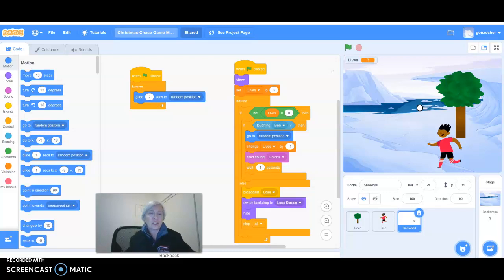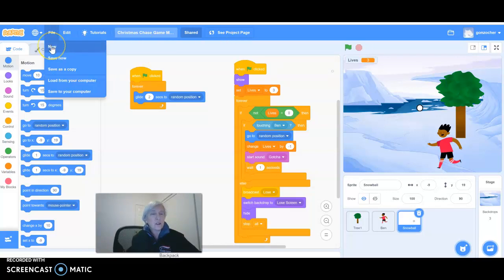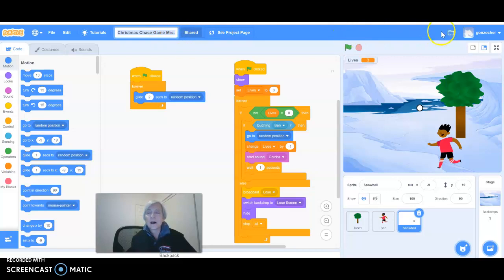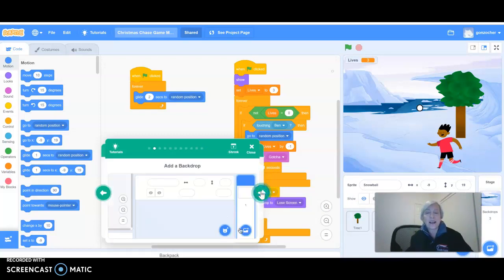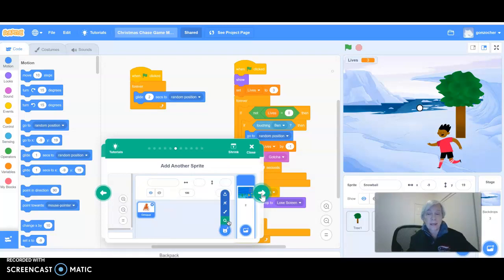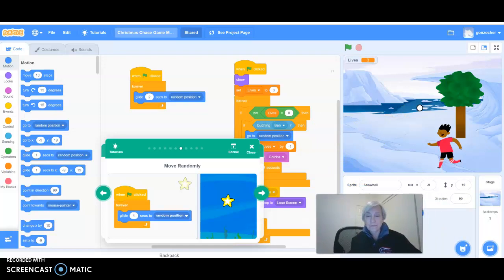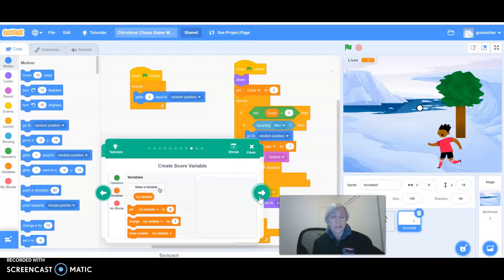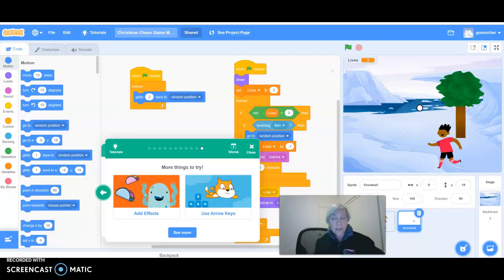MATHmania Robotics: Scratch 2022 Contest Step 1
Create a Scratch account
Open a new project, title it, share it.
Open tutorial Chase Game
Create a Christmas Chase Game with a background, hero that is controlled by arrows or your mouse, bad guy (or object to catch) that moves randomly around the screen.  Increase the score or decrease the lives and finally switch to a win or a lose screen at some point.
Questions welcome